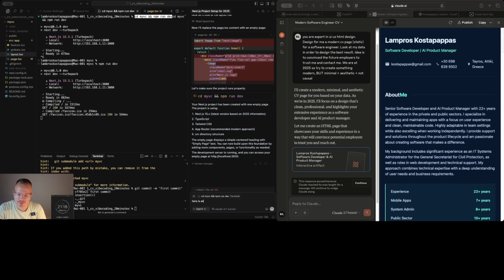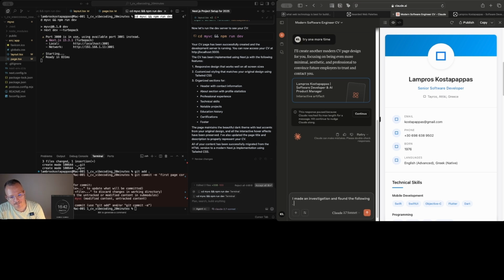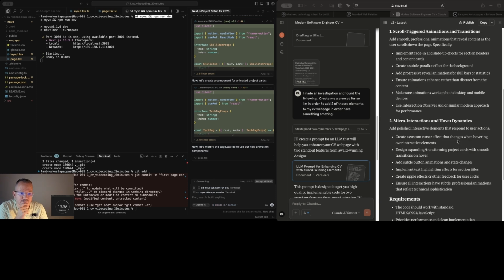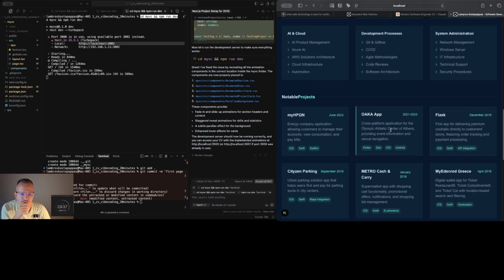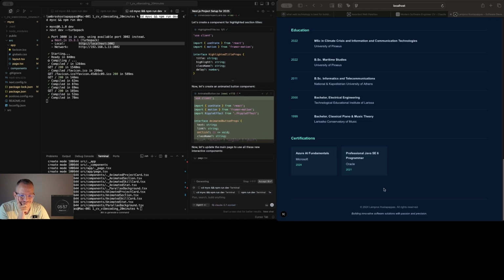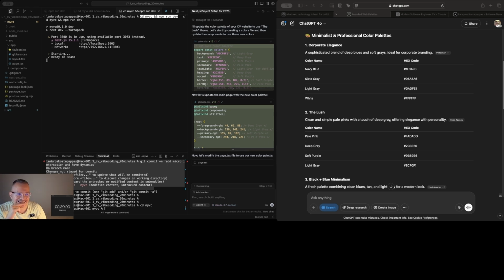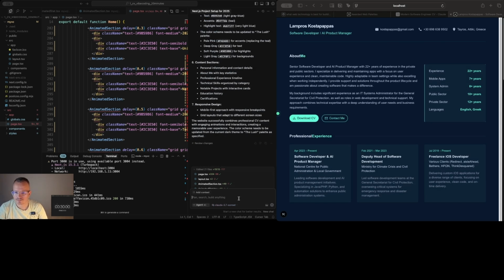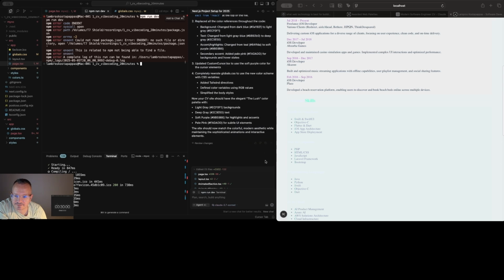Vibe Coding Sprint #01: Building a Next.js CV Website in 30 Minutes with AI (Successes & Struggles)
Dive into the exciting world of "vibe coding" where AI becomes your pair programmer! In this 30-minute challenge, I attempt to build a CV website from scratch using Next.js while letting AI assistants (Cursor.ai, Claude, ChatGPT, and Perplexity) handle the heavy lifting.
Watch as I navigate through real-time problem solving, encounter folder structure issues, implement parallax effects, and learn valuable lessons about proper Git workflow when working with AI tools.

🔑 WHAT YOU'LL LEARN:
Setting up a Next.js project with AI assistance
How to guide AI tools to implement modern UI elements
Troubleshooting common errors in AI-assisted development
Recovering when things go wrong with Git
The power and limitations of vibe coding in 2025

👇 ENGAGE WITH THIS CONTENT:
Like this video if you found it helpful
Share with fellow developers curious about AI-assisted development

Claude AI:
Perplexity:
ElevenLabs Voice Cloning